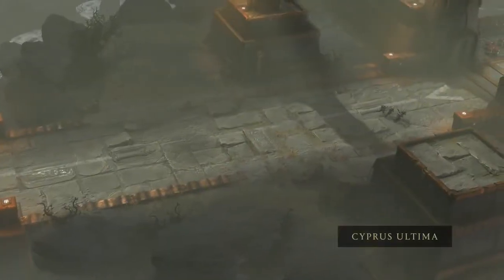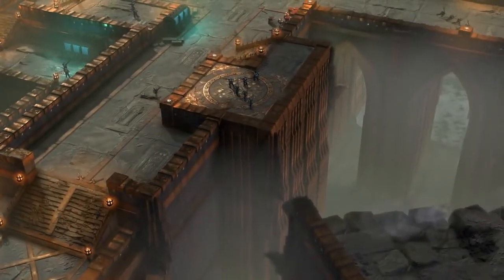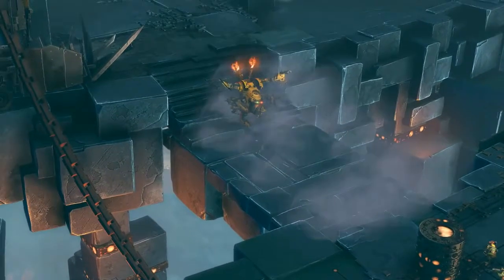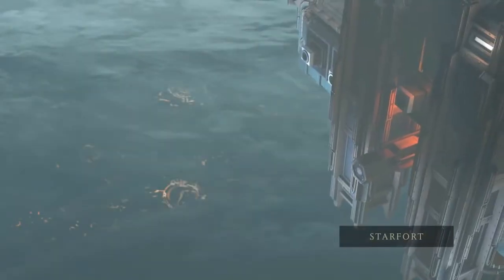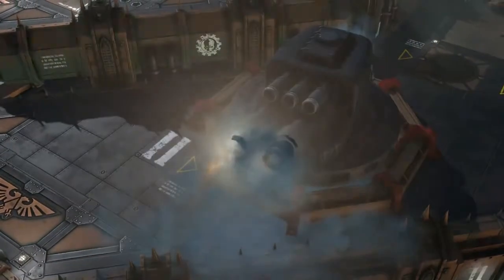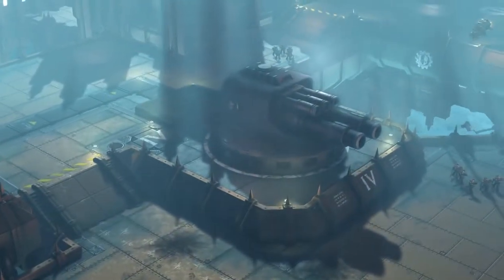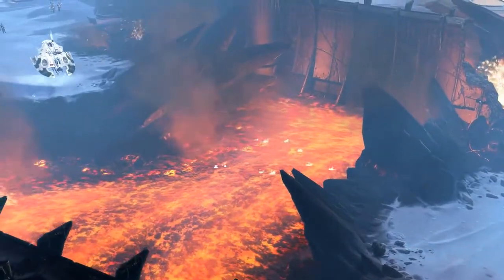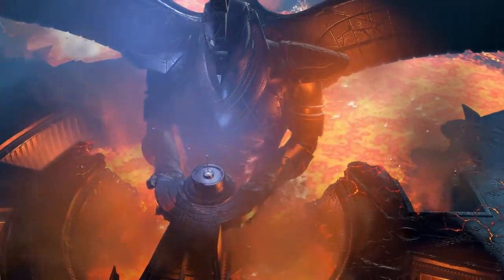Окружающая среда в игре Dawn Of War III!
Компания Sega и студия Relic Entertainment показали новый трейлер окружающей среды в игре Warhammer 40 000: Dawn of War III. В преддверии новой жестокой галактической войны три враждебные фракции: космические десантники, эльдары и орки скатываются все глубже в темноту бесконечной войны. Все три фракции в поисках мифического оружия Копья Кейна (Spear of Khaine), которое может контролировать судьбу рас. Но придет ли кто-то из этих героев к власти или останутся окровавленными в поражении...

Открытый бета-тест в игре Warhammer 40,000: Dawn of War III прошел с 21 апреля 10 утра до 24 апреля 10 утра.

При предзаказе игры Dawn of War III, Вас ждет набор костюмов «Мастера войны» для трёх элитных персонажей игры.

Игра выйдет 27 апреля 2017 года на PC.